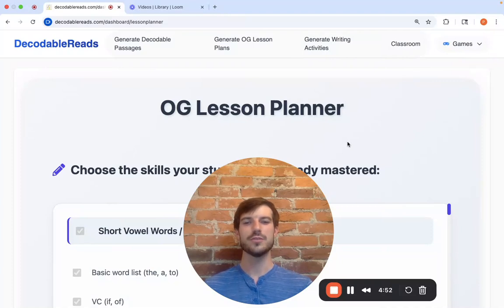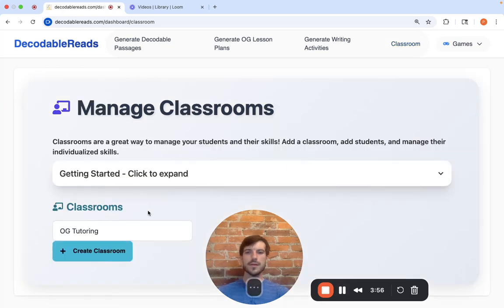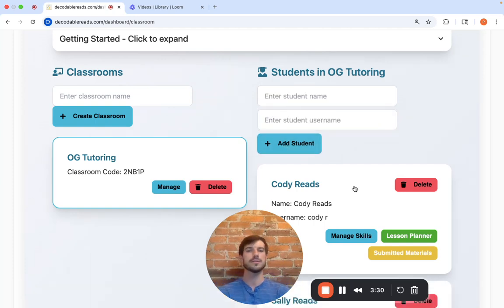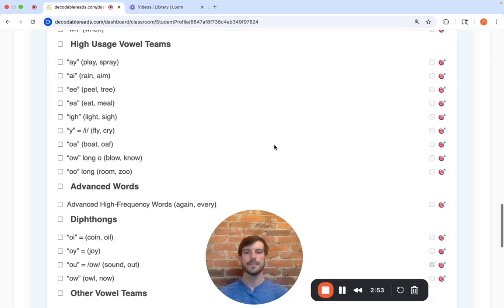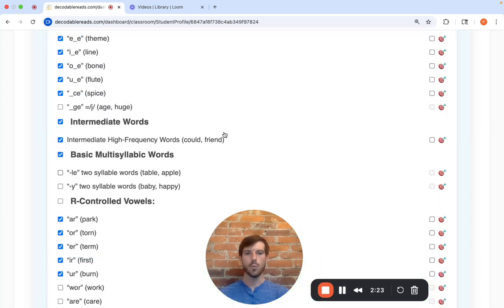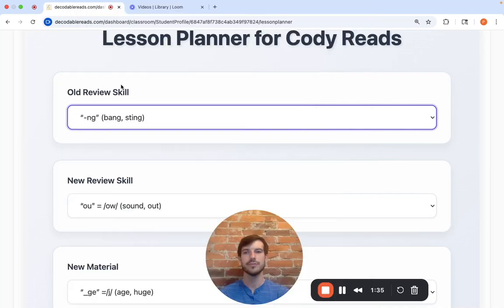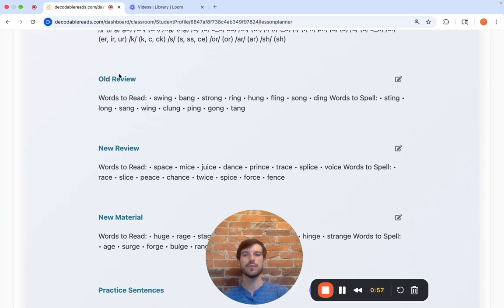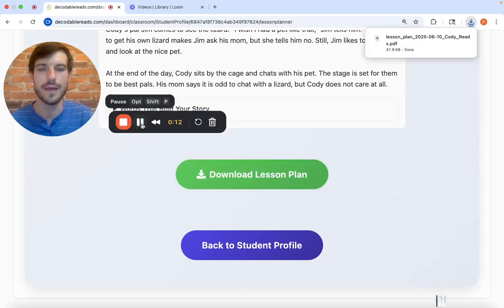Decodable Reads Lesson Planner Overview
Cut your Orton-Gillingham lesson planning time in half. Check out this tool offered by Decodable Reads!